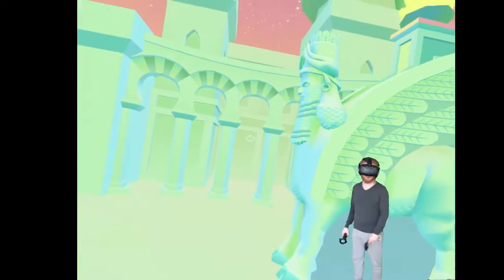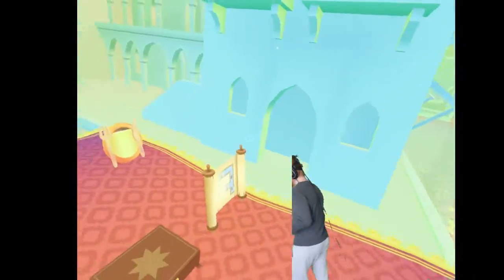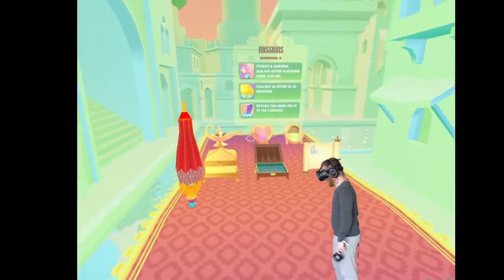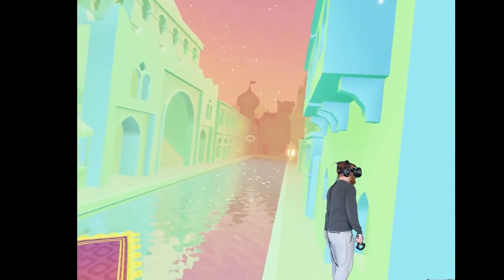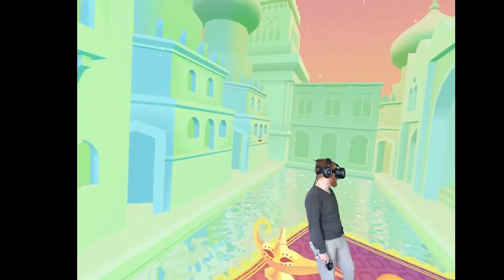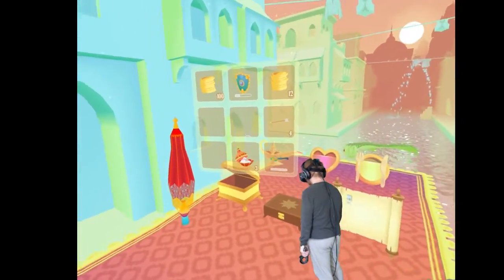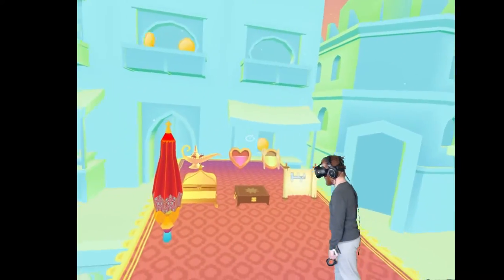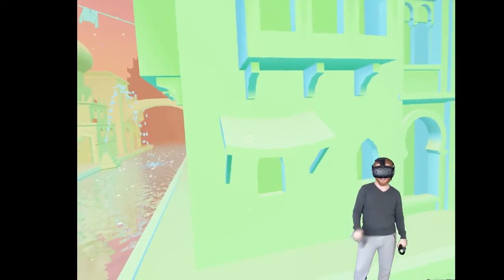Bazaar: VR magic carpet roguelike gameplay on HTC Vive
Gameplay from Bazaar, a game where you ride a flying carpet through a city and collect coins and upgrades.

Bazaar supports the Oculus Rift and the HTC Vive VR HMDs. It uses a gaze-look mechanic instead of regular motion controls, but the HTC Vive controllers can be used to navigate menus and rotate the camera.

Bazaar is a roguelike game, so the gameplay centers around staying alive as long possible. Collect coins and various upgrades throughout each level to increase your chances of survival. Manage your health and hunger by collecting med kits, fish, and Turkish delights. Avoid traps and enemies by collecting the proper items to counter them. Umbrellas counter water fountains, shields counter arrow traps, and crossbows counter crocodiles. Based on how well you preform with each life, you will earn diamonds to spend on various upgrades that will help make progressive runs through the game easier.

Official game description of Bazaar:
"Fly on a magic carpet through the mystical land of Bazaar, collecting exotic trinkets for your journey! Beware dart traps, sea cobras, and hungry crocs that lurk around corners. Vandal monkeys have stolen relics from the guardian of the labyrinth - will you recover them in time or be trapped forever?

Steer with your eyes and consult the constellations to navigate this multi-award winning game made by developers that created indie hits Plants vs. Zombies and Cannon Brawl.

Features:
-25+ collectible items, with unique abilities
-10+ traps and enemies
-Ever-changing labyrinths
-Extensively designed for player comfort"

I put out tons of virtual reality gameplay videos on both the HTC Vive and the Oculus Rift CV1 VR HMDs.

Computer Specs:
OS: Windows 10 64bit
Video Card: GeForce GTX 980 Ti 6GB
Memory: 32 gigs
Processor: 3.3GHz Intel Core i7-5820K
Motherboard: MSI X99S GAMING 9 ACK EATX LGA2011-3
VR Hard Drive: Samsung 840 EVO 1TB 2.5" SSD